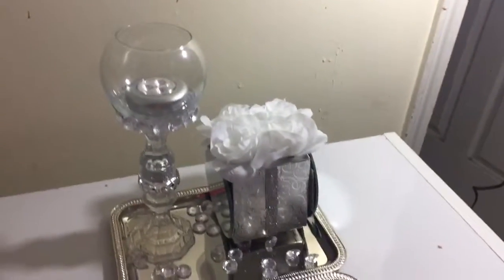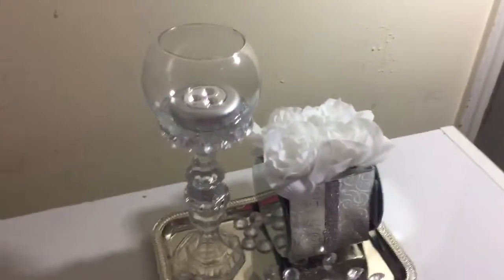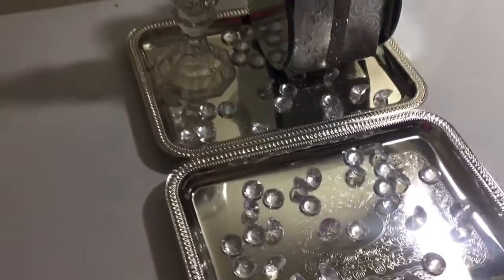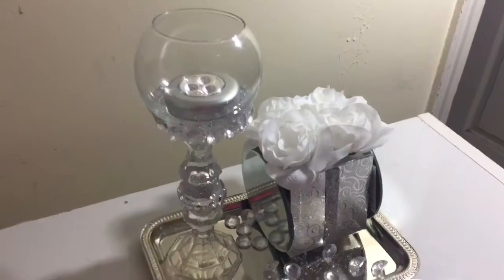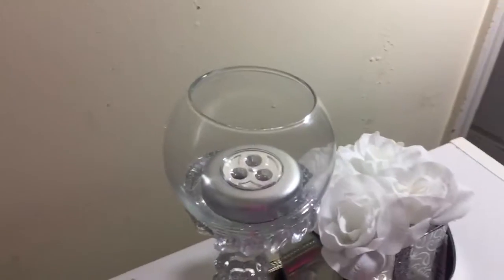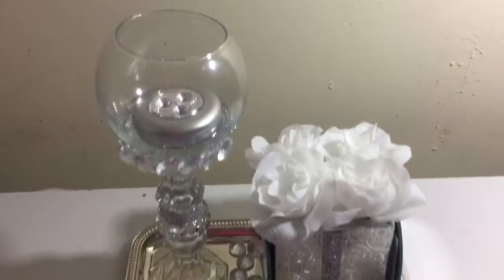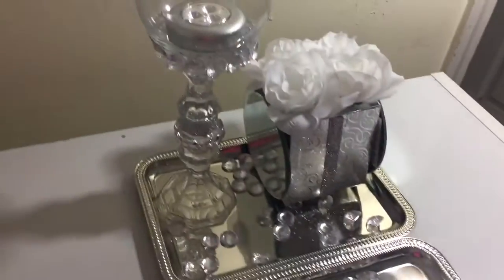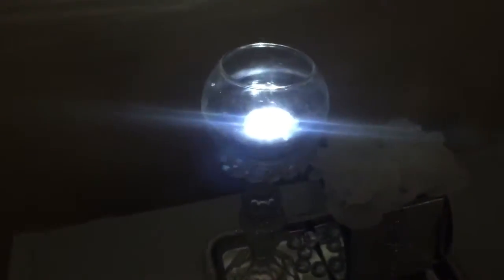Nightstand diy (dollar tree) !!!!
Everything I used was from the dollar store but I had to share it although my footage end up missing on how I made it but sport y’all I will make another one just for y’all